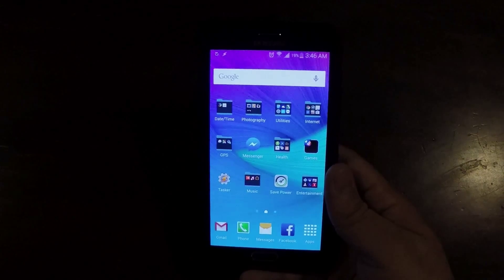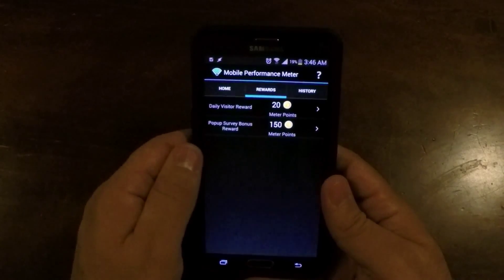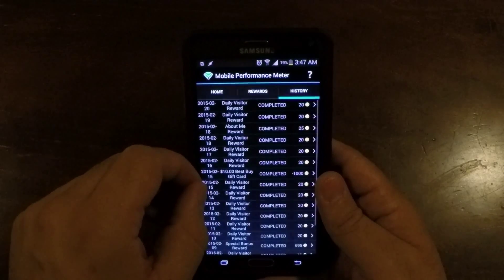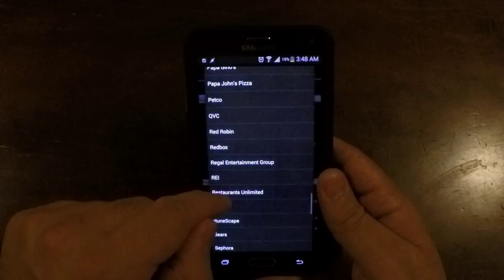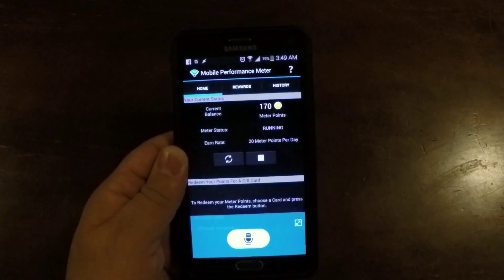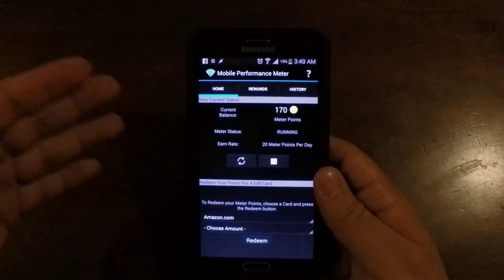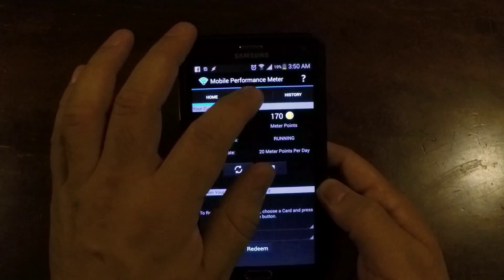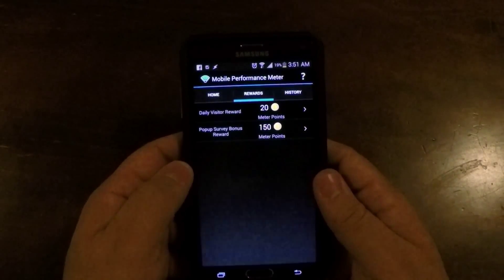Android App Review: Mobile Performance Meter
A really quick review of the Mobile Performance Meter application for Android.

If you liked this video or any of my other videos, be sure to subscribe to my YouTube channel, Twitter & Facebook as I am always updating and uploading new videos to my channel!